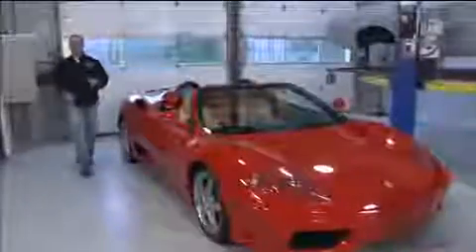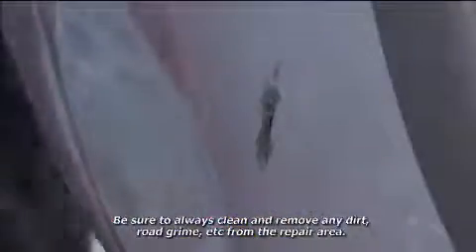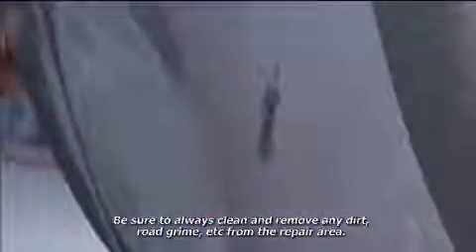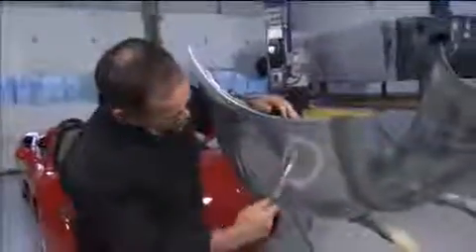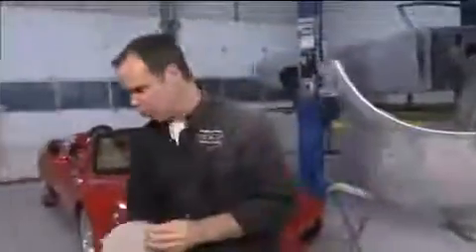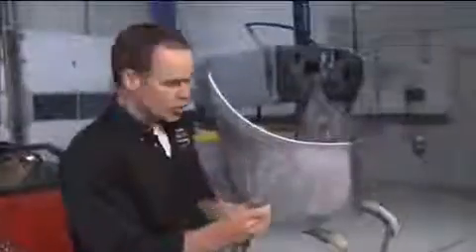Carbo Plastic Repair Cosmetic EZ Repair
Peter Klutt of Legendary Motorcar Company demonstrates the Carborundum Best Practice of how to repair a bumper with cosmetic damage using Carbo EZ-Repair Epoxy Skim Plus.